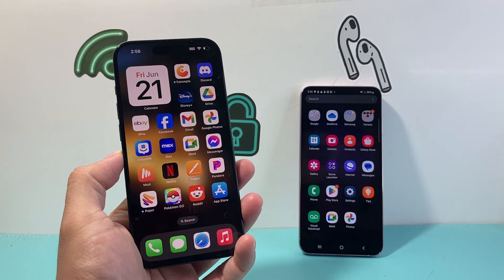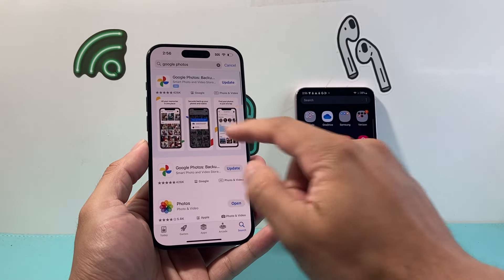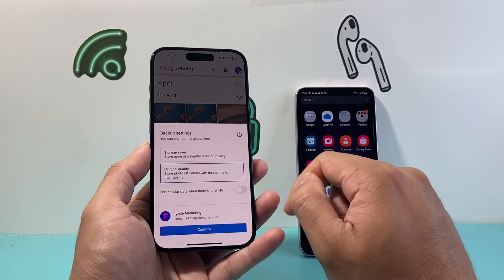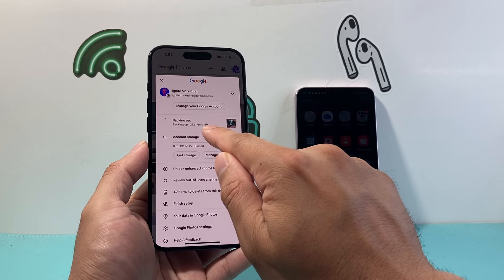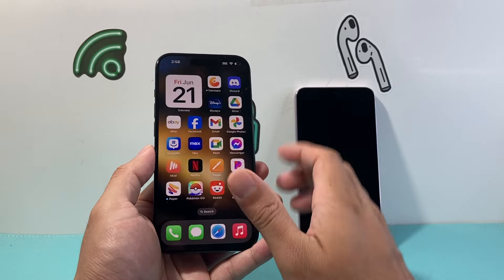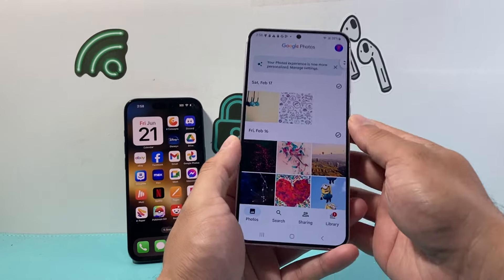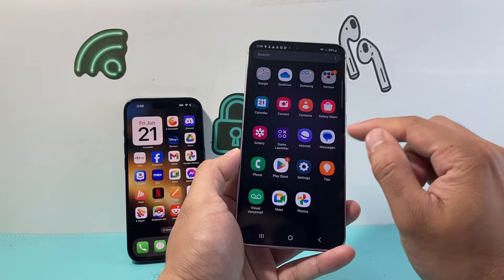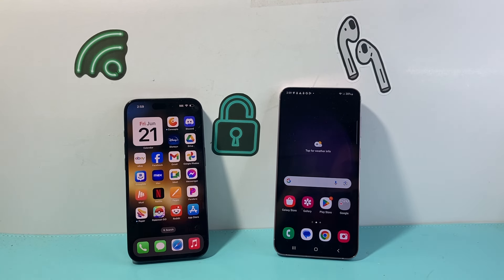How to Transfer Photos & Videos From iPhone to Android Phone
Looking to move your photos and videos from iPhone to Android phone like Samsung? If so, here's one easy way to transfer your photos and videos from any iPhone to any Android phone or device.